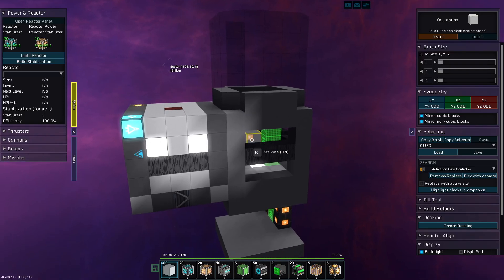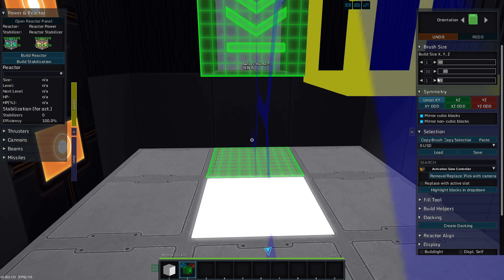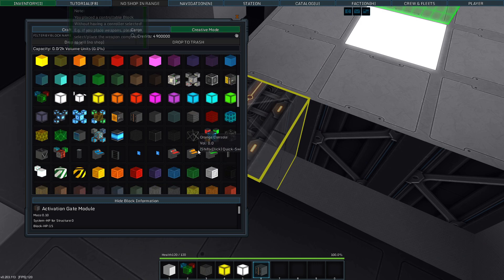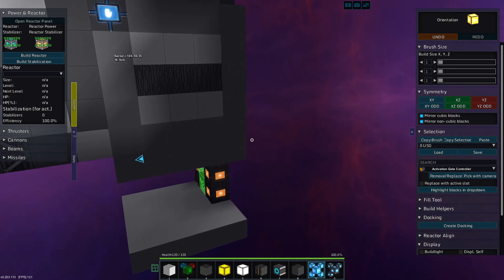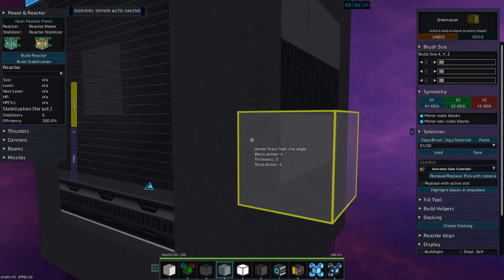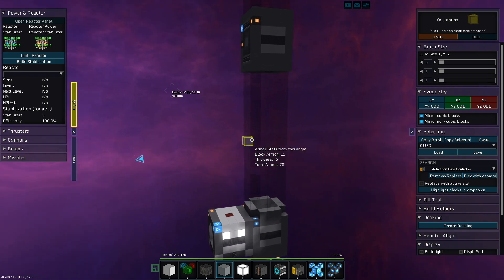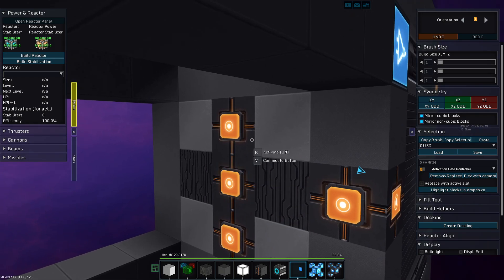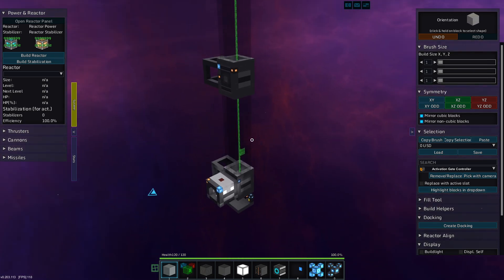Elevator Layout - StarMade S3-417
Today I layout the elevator and get ready for wiring it up!